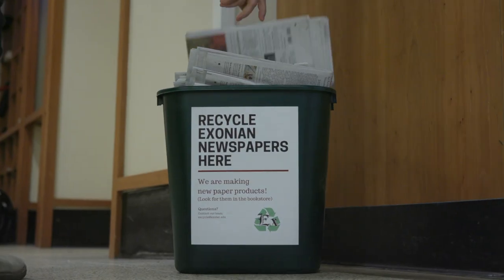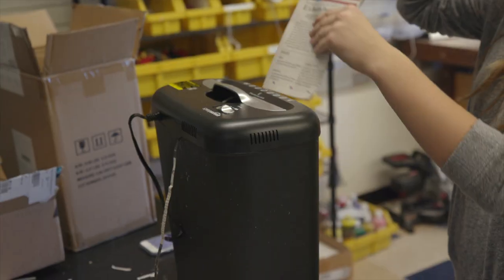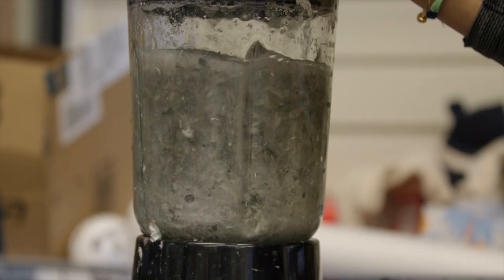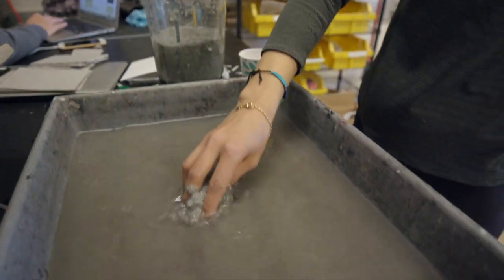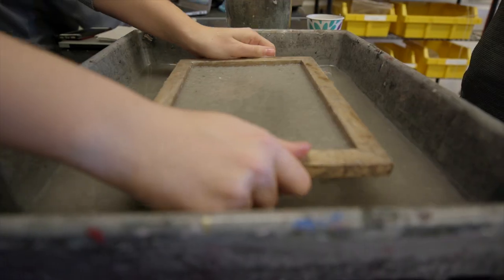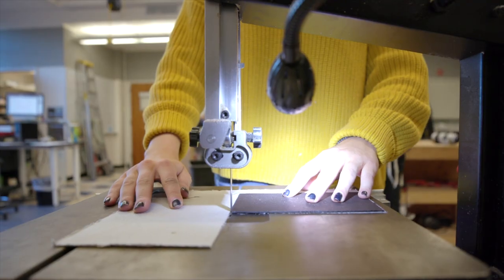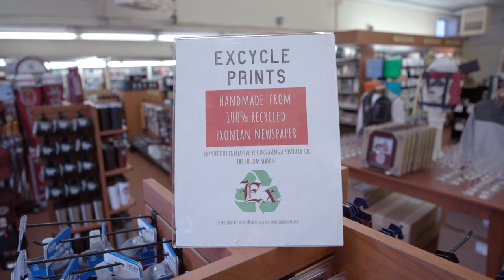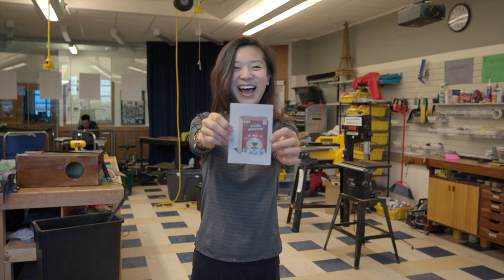EXCYCLE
After auditing paper usage at Exeter, a group of students decided it was time to take matters into their own hands in order to create a more sustainable model.